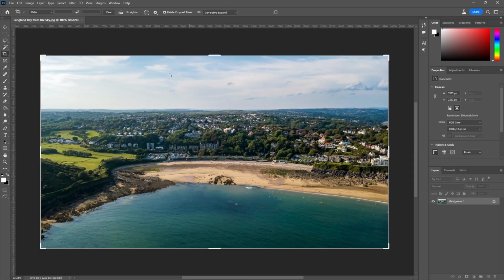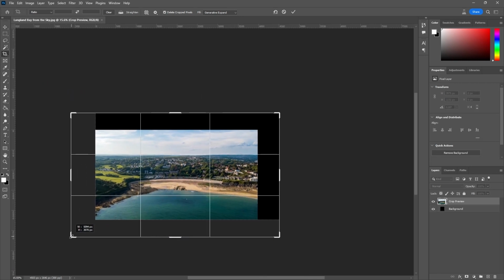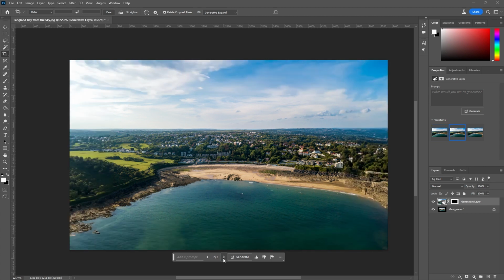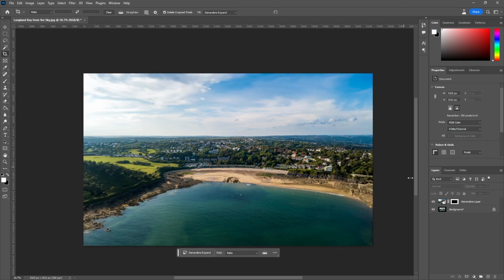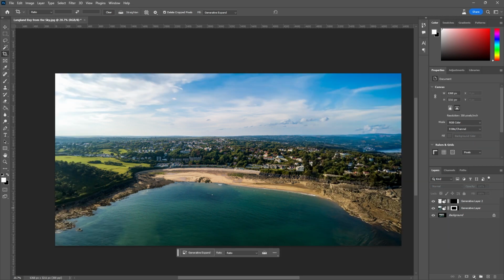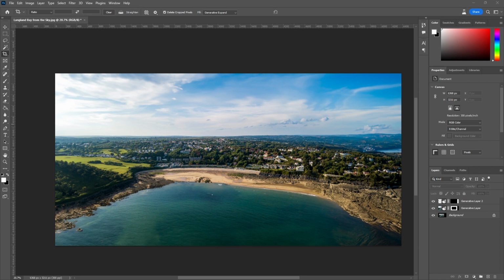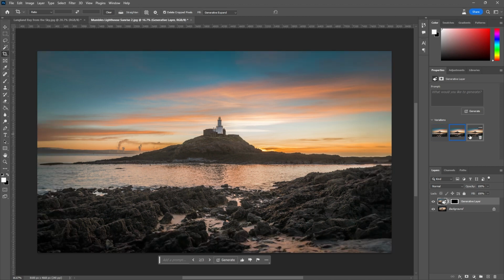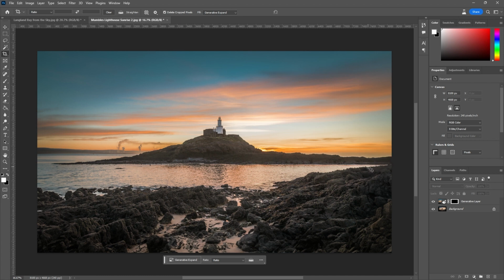How to use 'Generative Expand' in Photoshop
In this tutorial, we'll show you how to use 'Generative Expand' in Photoshop to add stunning detail to your photos.

With 'Generative Expand', you can quickly add detail to your photos that was previously impossible or time-consuming to achieve. This tutorial will show you how to use 'Generative Expand' to add incredible detail to your photos in just a few minutes!

00:22 - Expanding Photo 1
01:47 - Photo Example 2